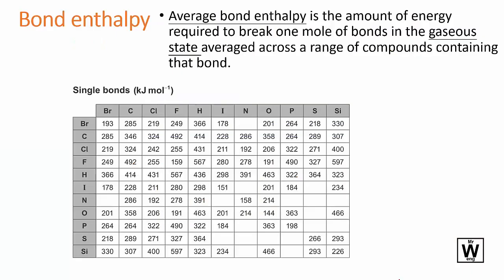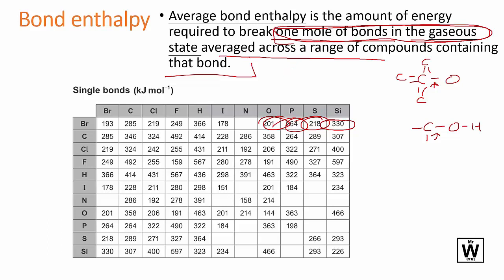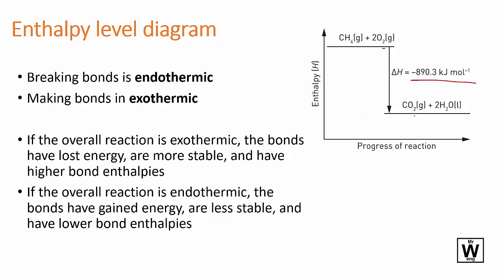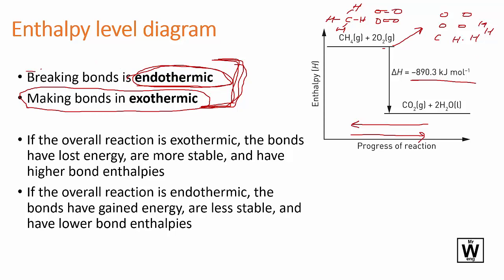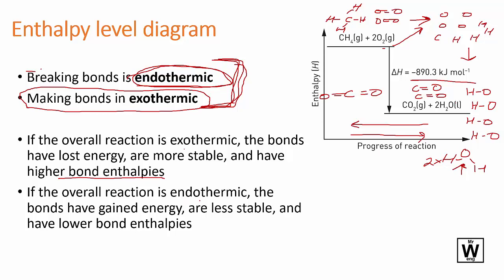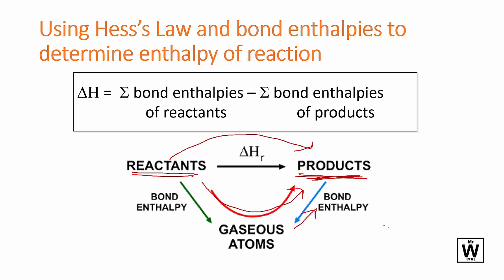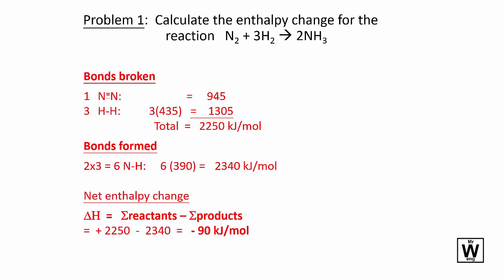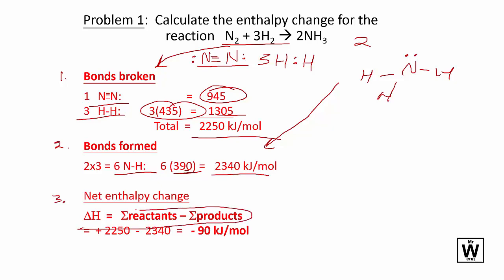Bond Enthalpy | U1 | ATAR Chemistry QCE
ATAR Chemistry for the QCE Y11 U1 T3 Chemical Reactions - Bond Enthalpy